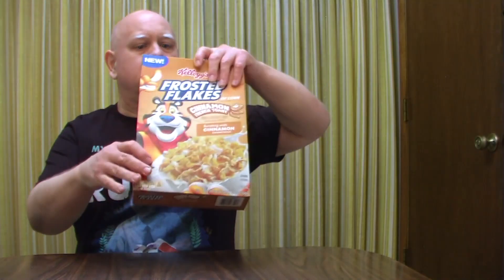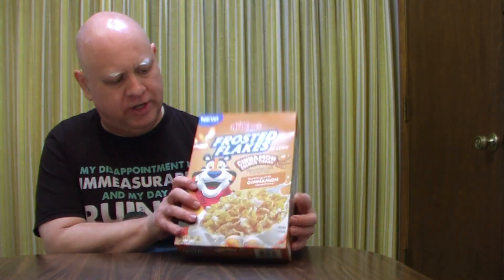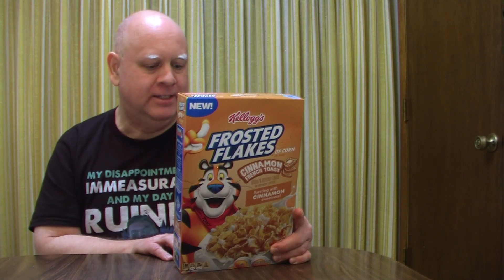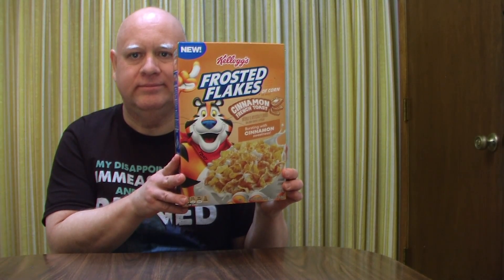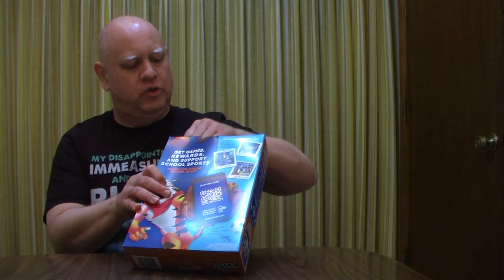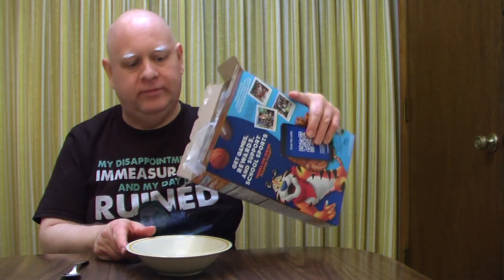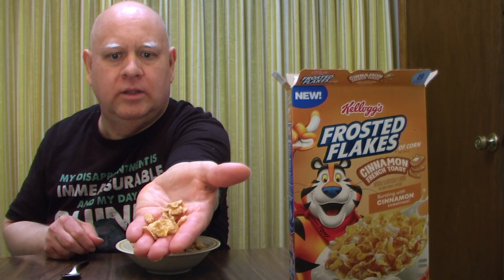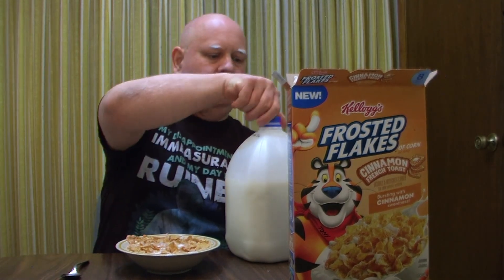Cinnamon French Toast Frosted Flakes Taste Test and Review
Today I try new Kelloggs cinnamon French toast Frosted Flakes cereal for the first time and share my thoughts.